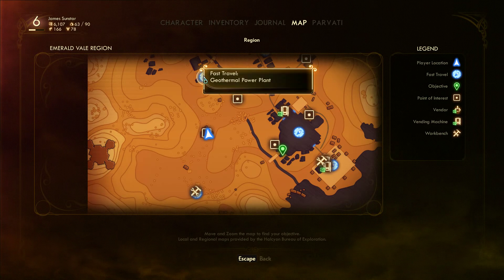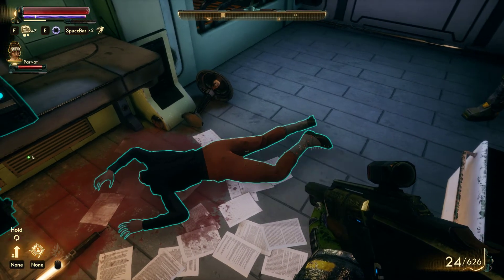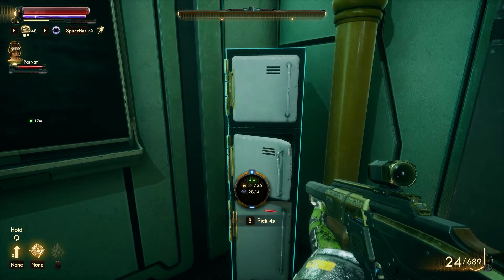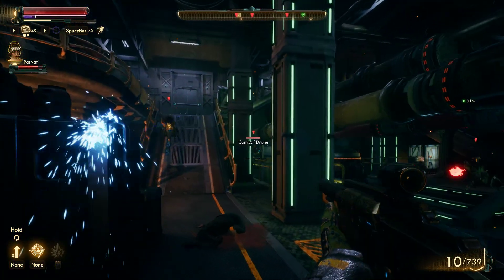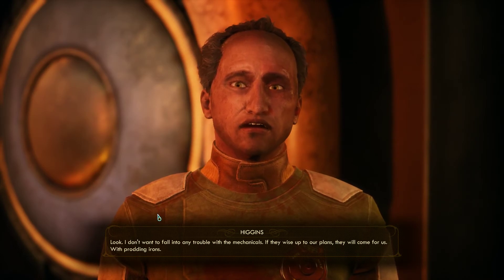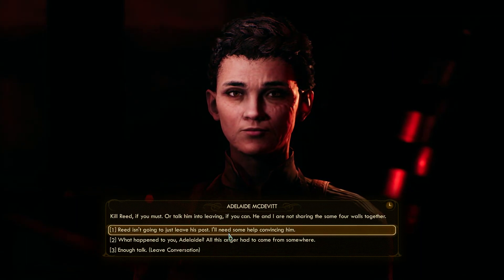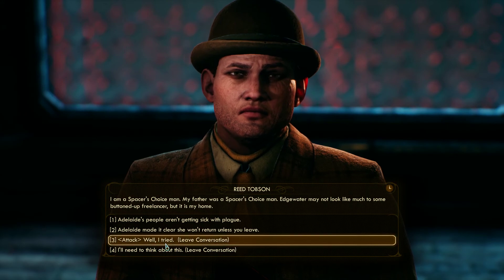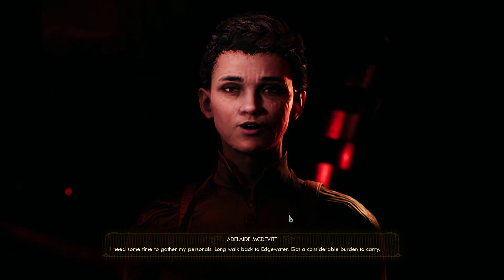The Outer Worlds - Episode 6